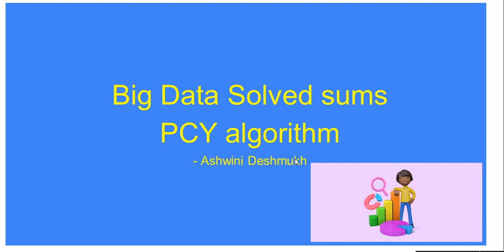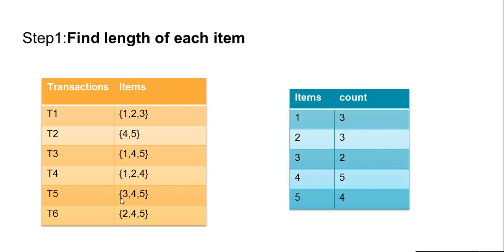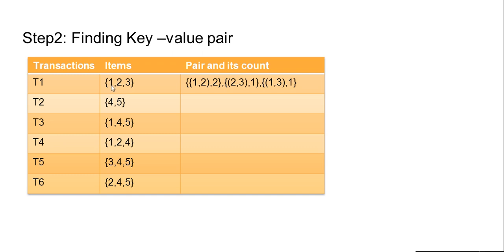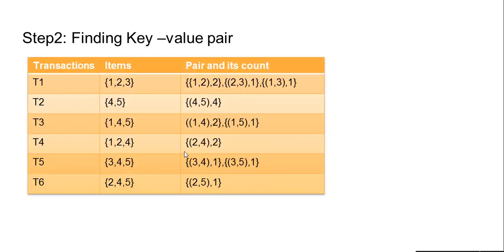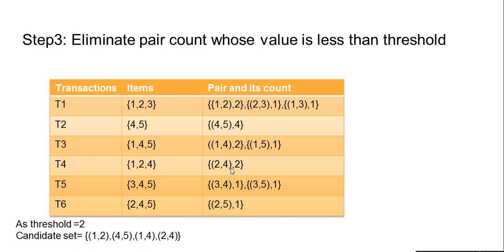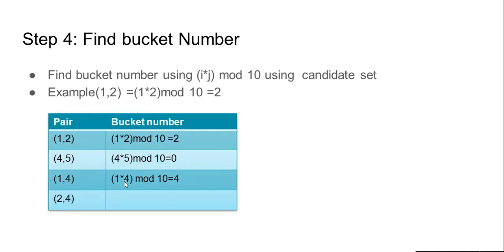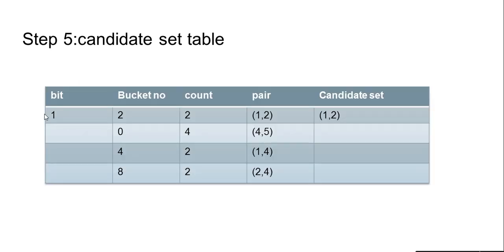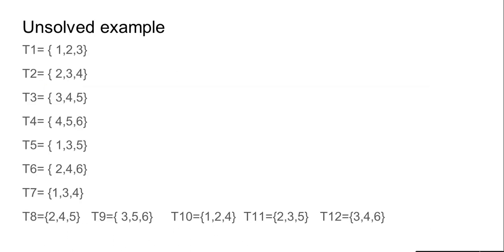PCY algorithm solved example # big data analysis # big data solved sums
Solved PCY big data algorithm